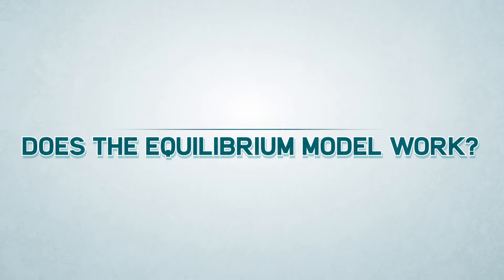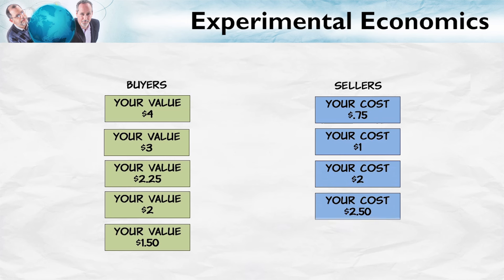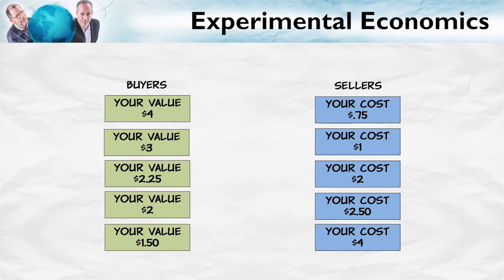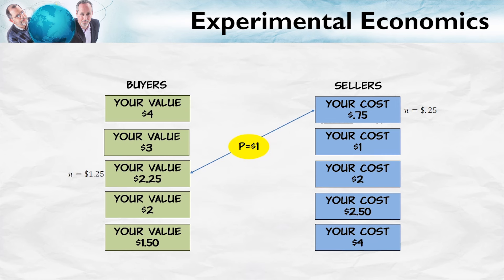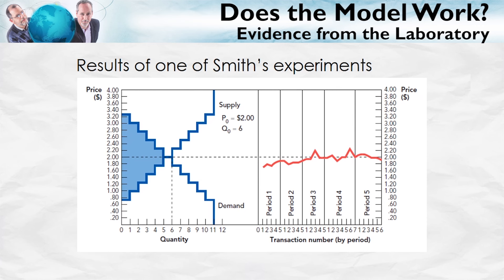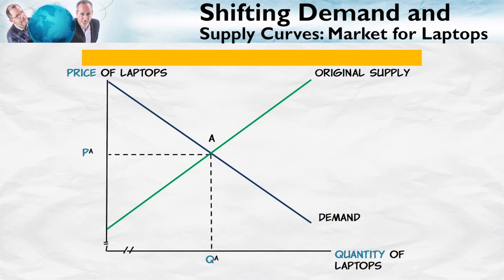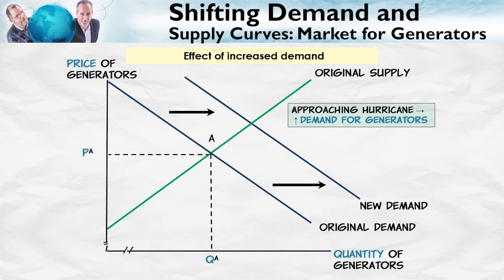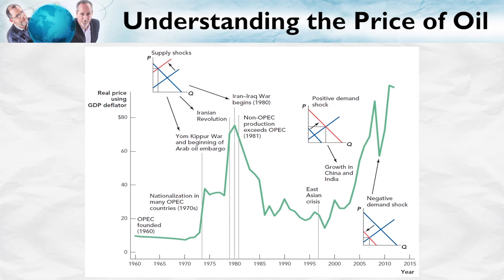Does the Equilibrium Model Work?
Does the equilibrium model work? Nobel Prize winner Vernon Smith conducted experiments testing this model and found that time and time again, the model did indeed work. This video takes a look at Smith’s evidence and analyzes other instances where market conditions shift either the demand or supply curve, and the equilibrium model comes into play.

EconInbox, a free weekly email of class-ready news articles, videos, and more

00:00 Vernon Smith
00:54 The Experiment
03:09 The Results
04:00 Model Prediction: Shifting Curves
05:54 Using Equilibrium to Understand History: Oil Prices